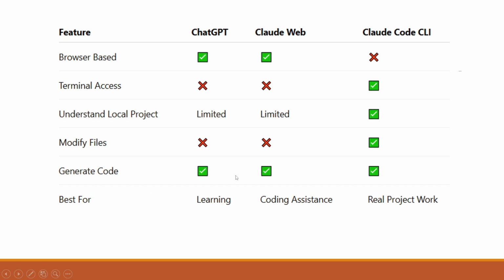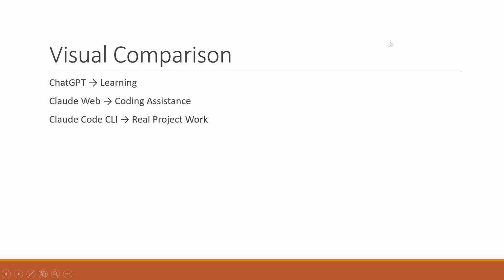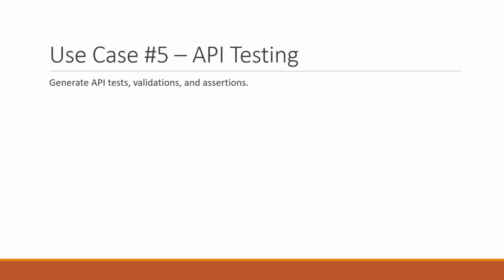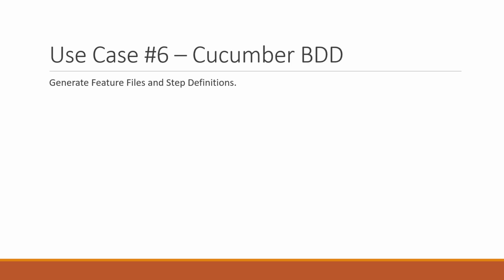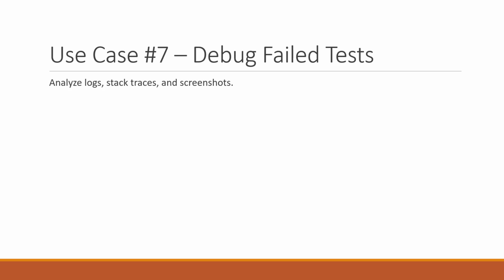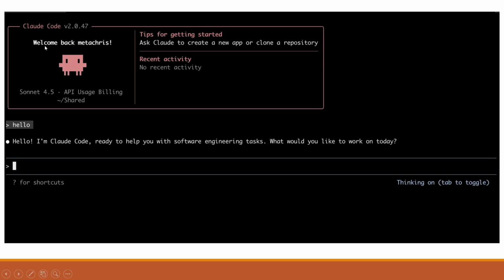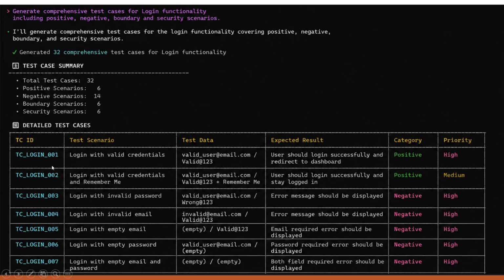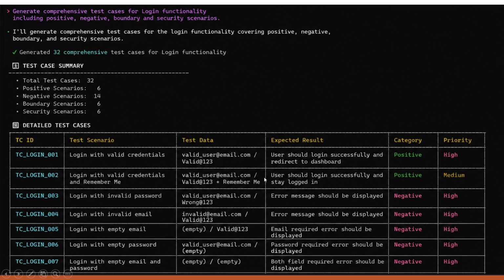Tutorial 01: Claude Code CLI for Software Testers | Getting Started Guide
🚀 Welcome to the first video in our Claude Code CLI for Software Testing series!

In this video, you'll learn what Claude Code CLI is, why it is becoming one of the most powerful AI coding assistants, and how Software Testers, QA Engineers, and Automation Engineers can use it to improve productivity and accelerate test automation development.

We'll explore:
✅ What is Claude Code CLI?
✅ How Claude Code differs from ChatGPT and Claude Web
✅ Why QA Engineers should learn Claude Code CLI
✅ Real-world software testing use cases
✅ Generating test cases using AI
✅ Creating Selenium and Playwright automation scripts
✅ API testing support
✅ Debugging automation failures with AI
✅ Future of AI in Software Testing

Whether you're a Manual Tester, Automation Tester, SDET, or QA Lead, this series will help you understand how AI-powered tools can transform your testing workflow.

✔ Installing Claude Code CLI
✔ Generating Test Cases with AI
✔ Building Playwright Frameworks
✔ Selenium to Playwright Conversion
✔ API Test Automation
✔ Cucumber BDD Automation
✔ CI/CD Automation using Claude Code
✔ Real Project Automation Examples

💡 By the end of this series, you'll be able to use Claude Code CLI to write automation scripts faster, analyze code, generate test scenarios, and improve overall testing efficiency.